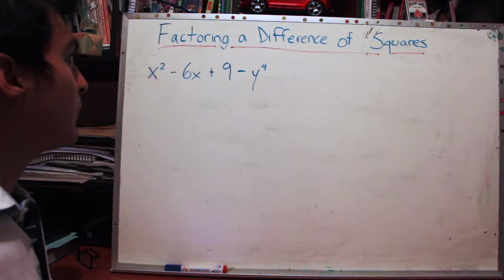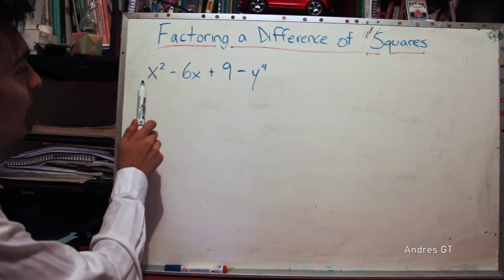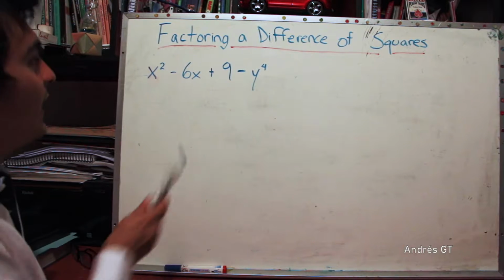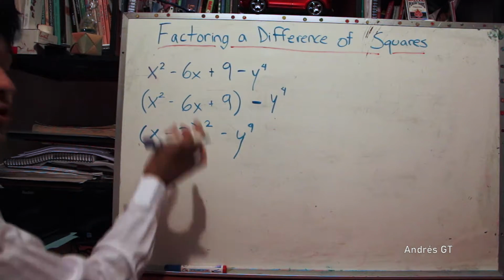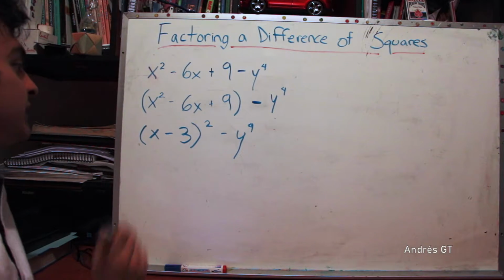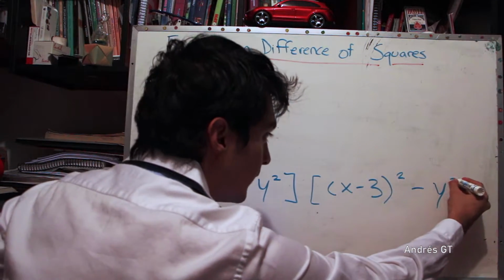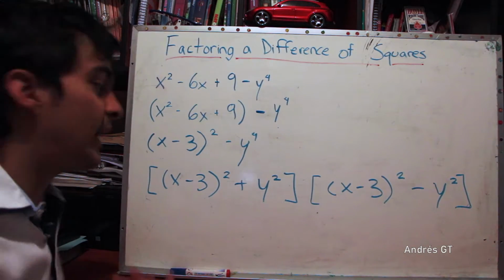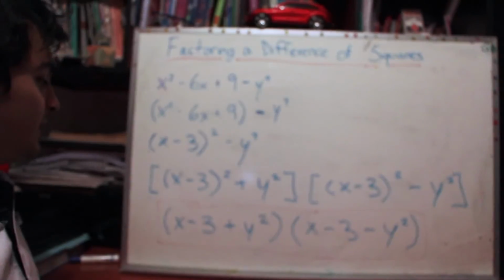Factoring a Difference of Squares - Algebra